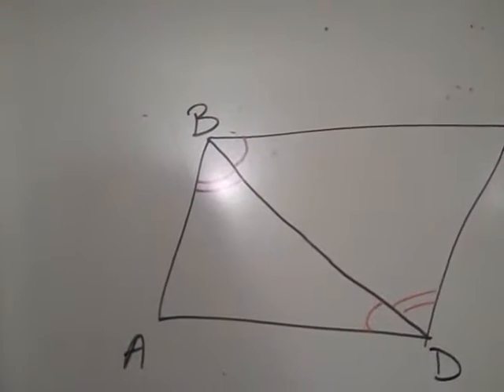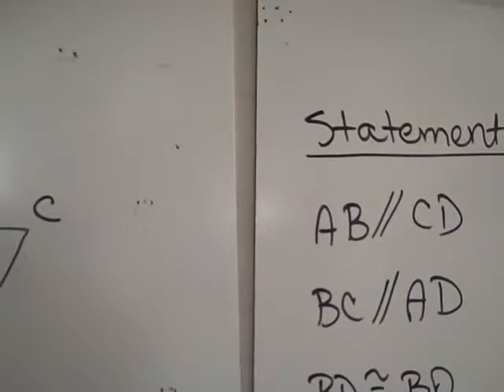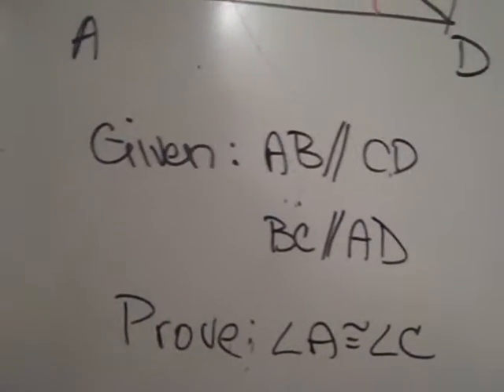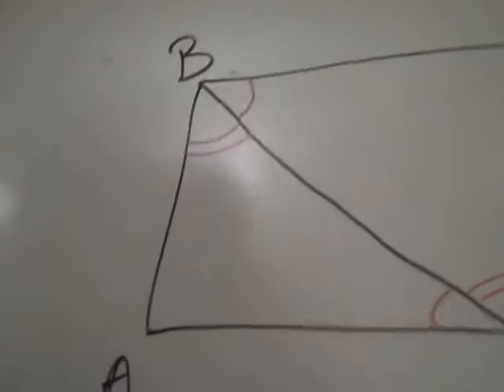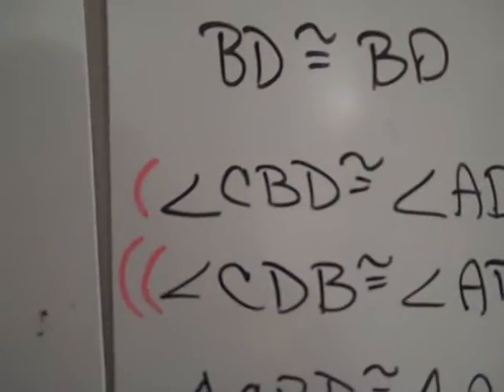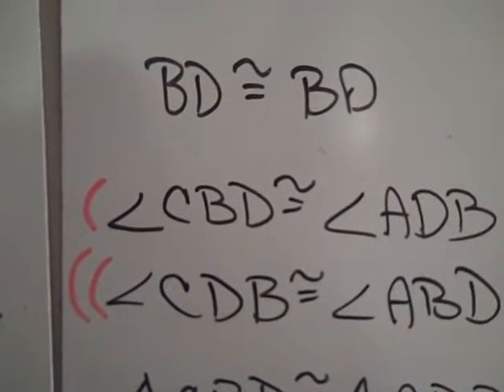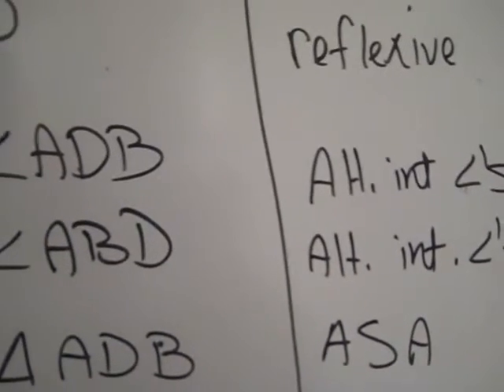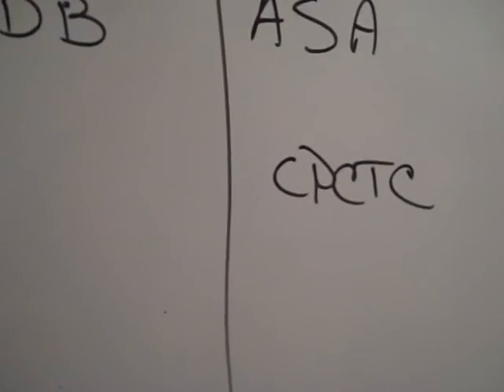Proving triangles congruent - ASA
Mr. Thomas' 3A Geometry class.  Proving triangles congruent.  ASA